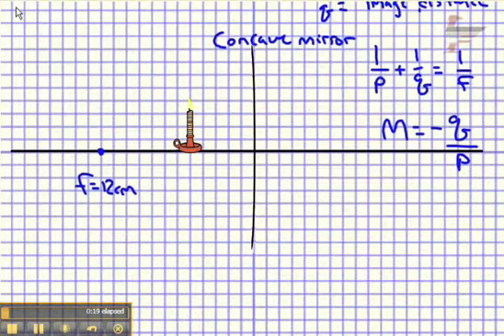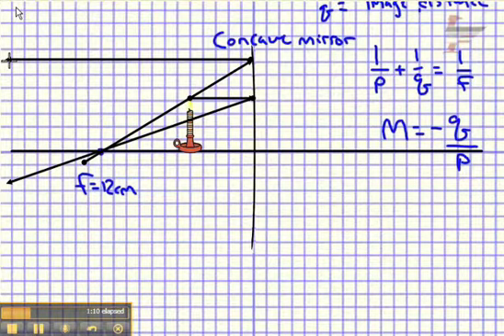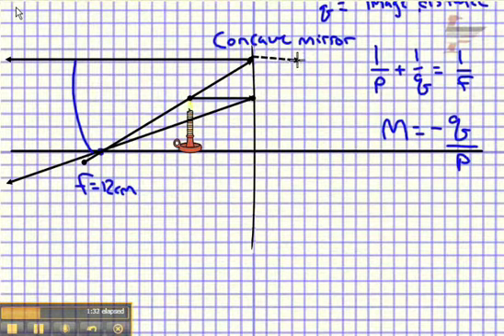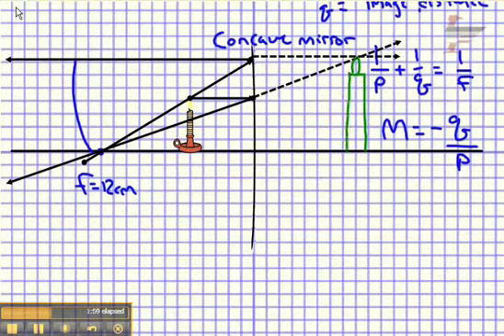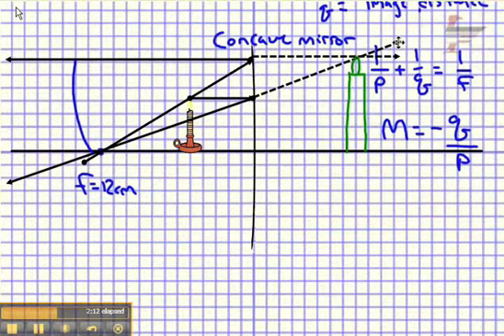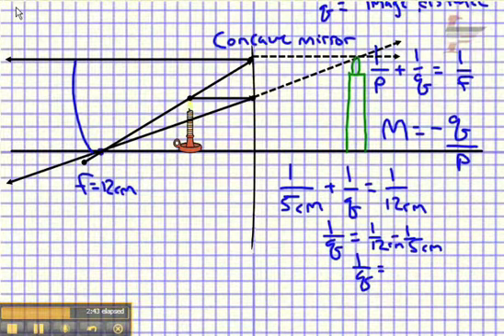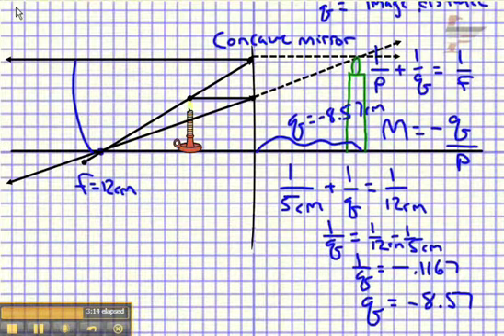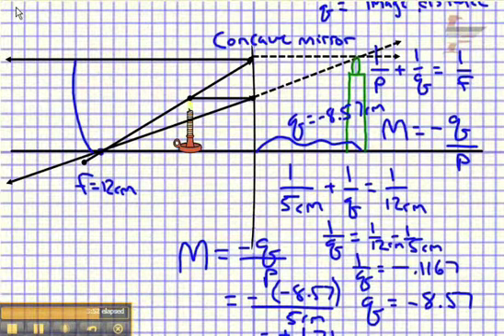Concave Mirror Object within f